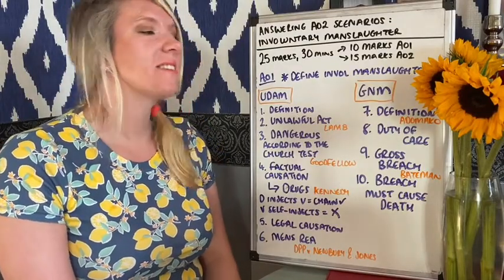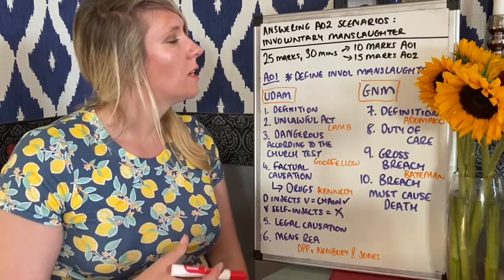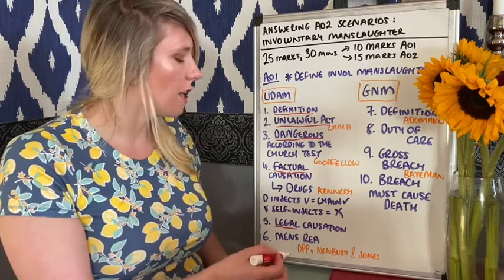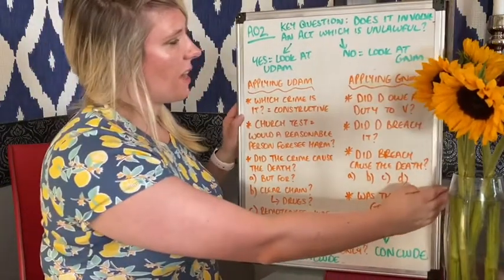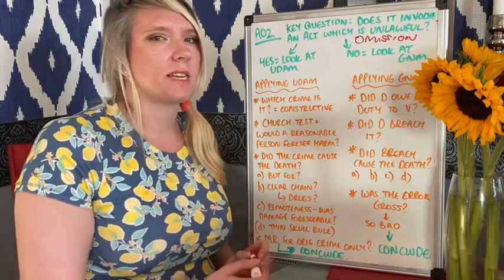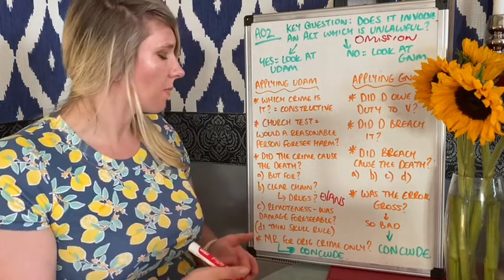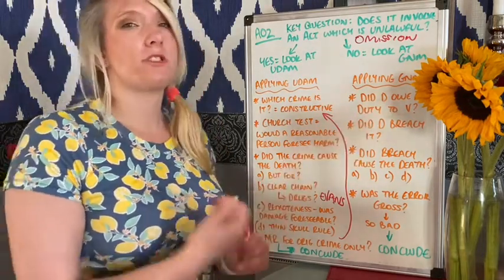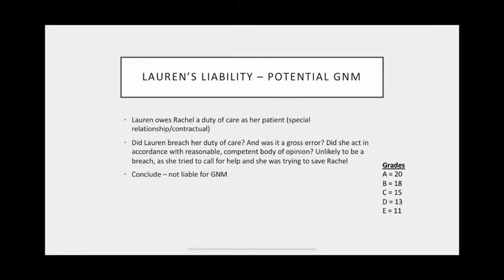Answering involuntary manslaughter scenarios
A suggested structure for answering AO2 scenario questions on involuntary manslaughter.